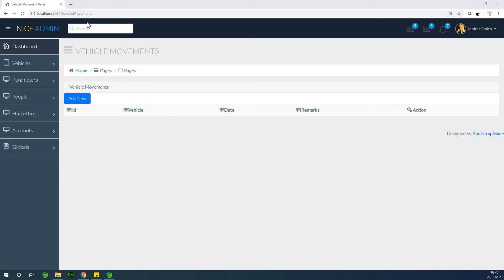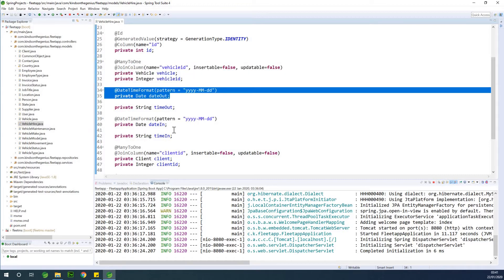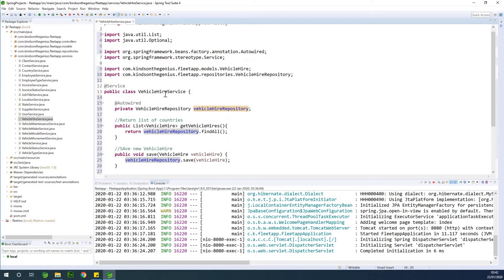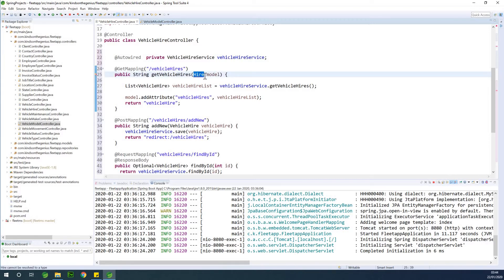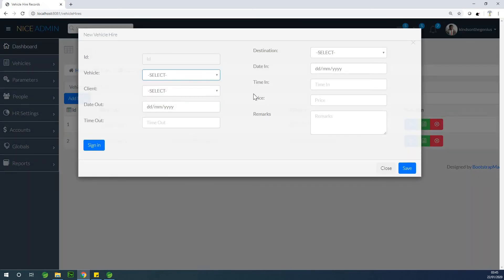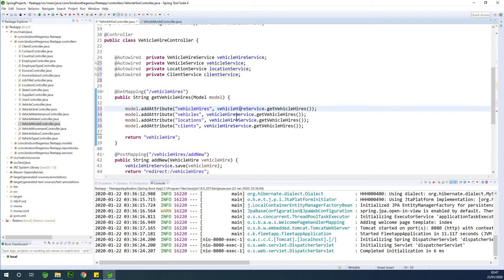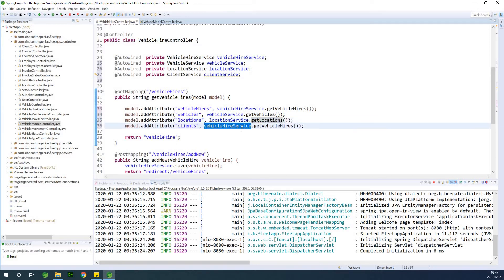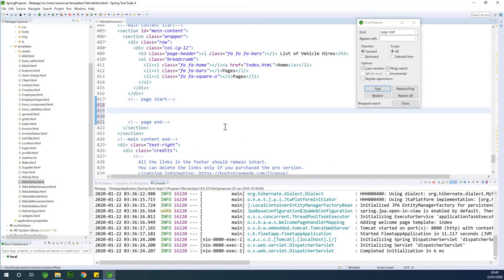33 - Select, Insert, Update and Delete Vehicle Hires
Part 33 - Select, Insert, Update and Delete Vehicle Hires.